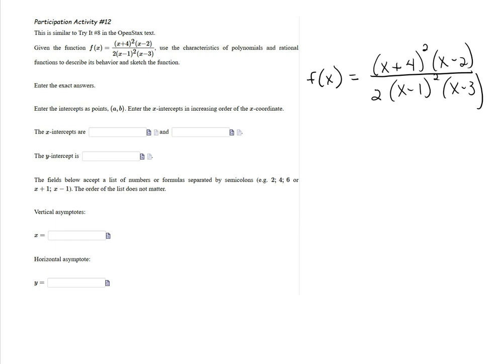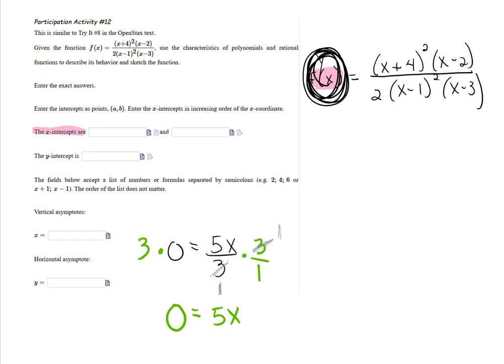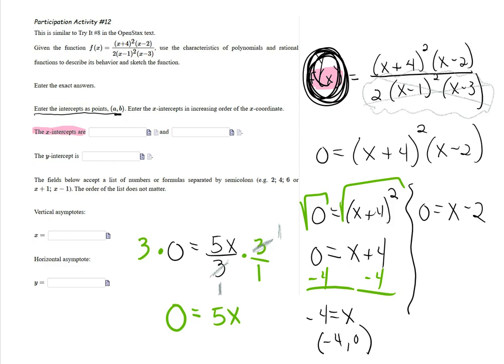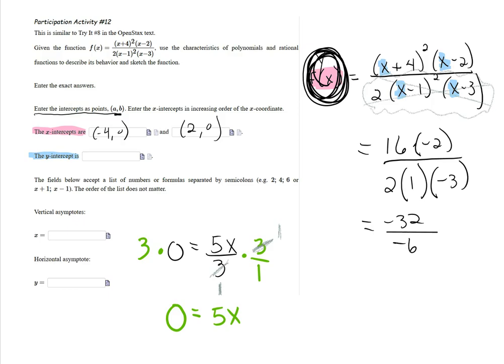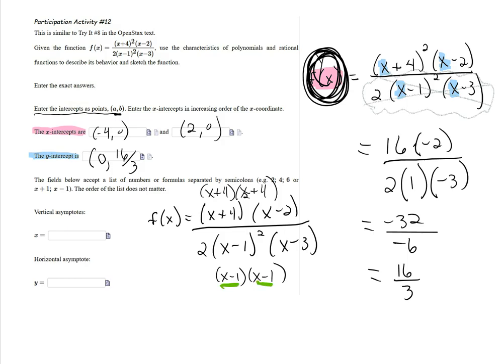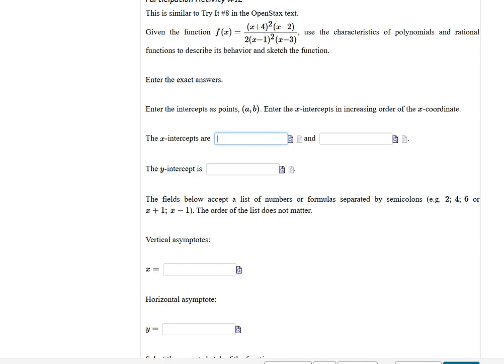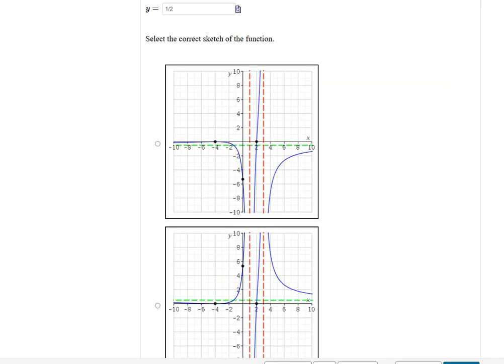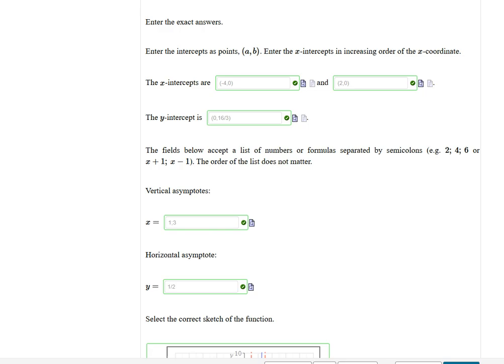SNHU - MAT 142 - R&P Activities - Module One #12